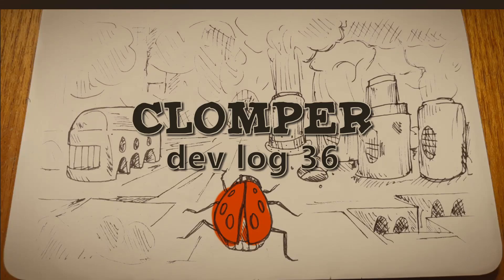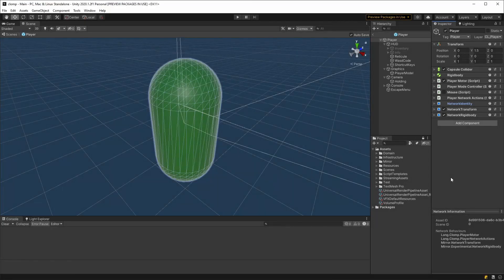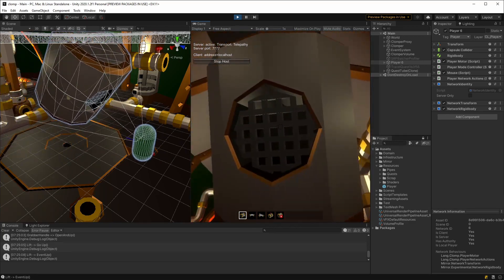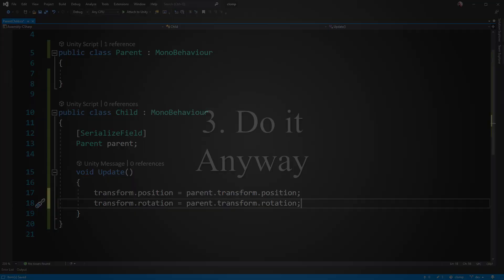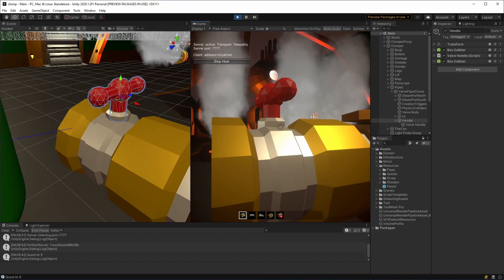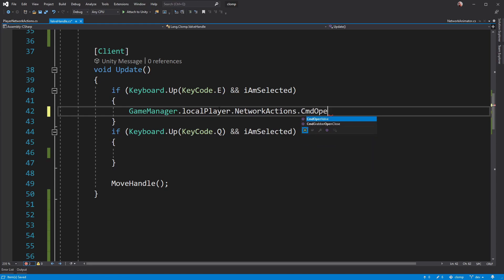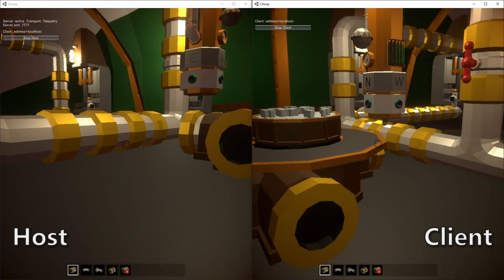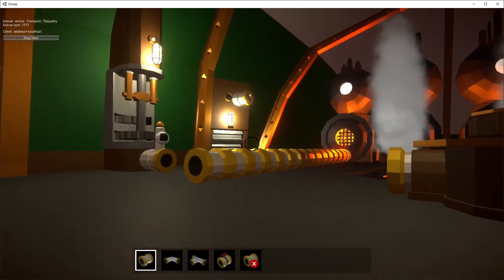Mirror Networking in reality | Indie dev log | Clomper #36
It's been a few weeks of progress, although slow I feel like I am starting to gather some pace. I explain the bits of code I'm not overly impressed with and how I solved the common problem of picking things up and dropping them off.

Timestamps
0:00 Introduction
0:26 Networking, Networking, Networking
0:44 Mirror Networking
1:10 No Parent-Child Relationships
1:22 Picking Things Up
1:44 Destroy and Recreate
1:57 Don't Use Transform Parent
2:08 Do Parenting Anway
2:29 Authority
3:30 Facade on the Player
4:12 Progress
4:30 Keeping Organised
4:57 Outro